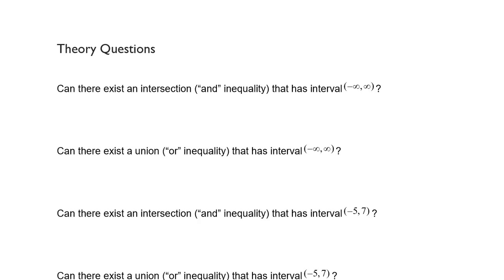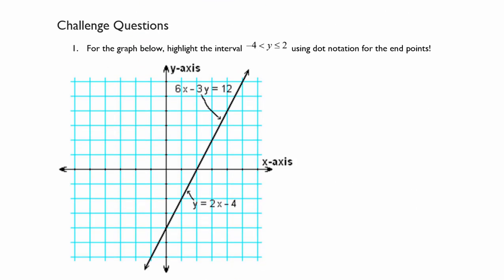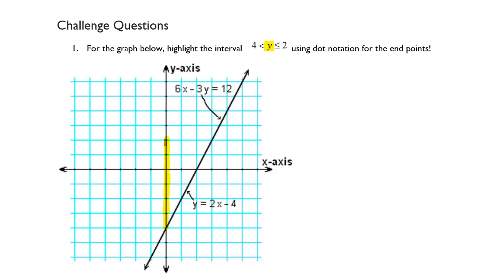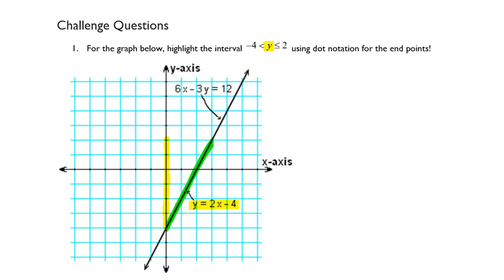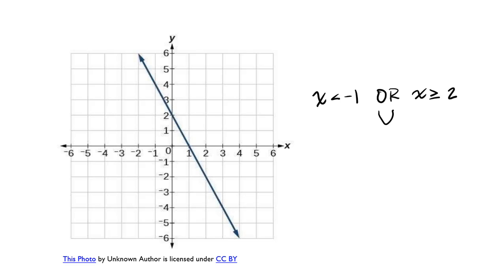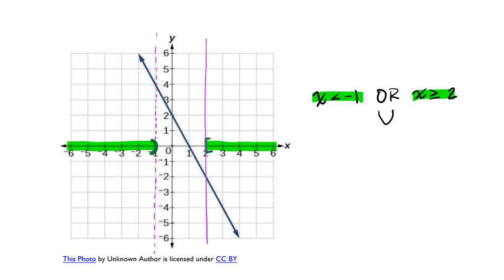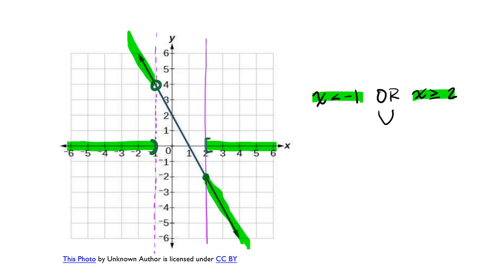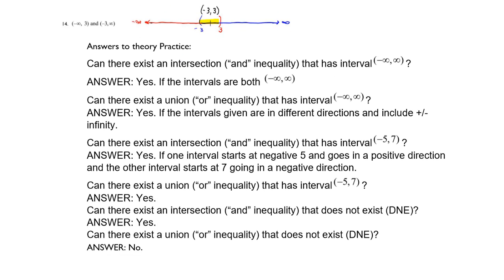Notation and Conceptual to Procedural Inequalities Part 6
In this section we look at all the notation combined. We also look at how these different types of statements are interchangeable and how to solve three-part inequalities.